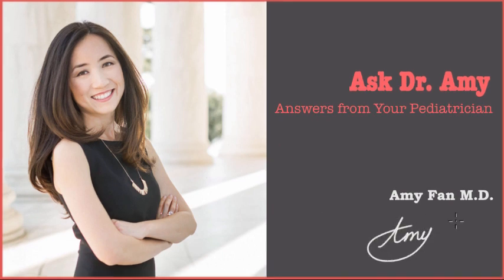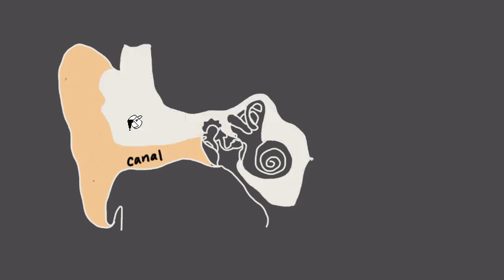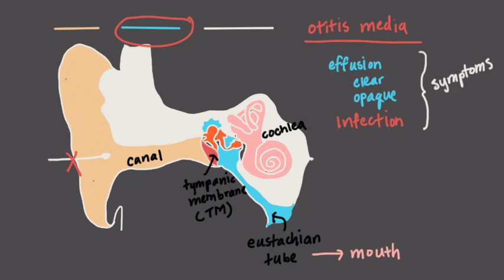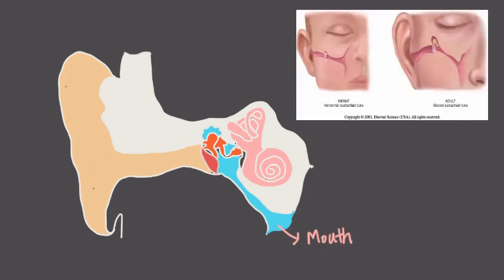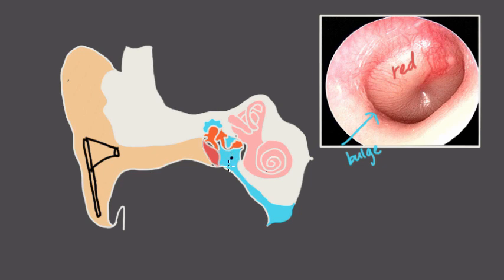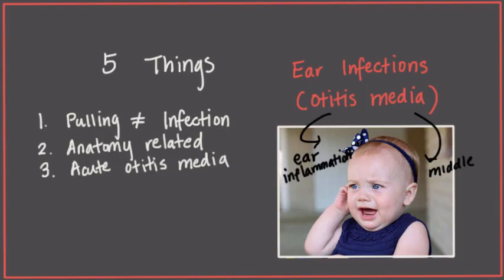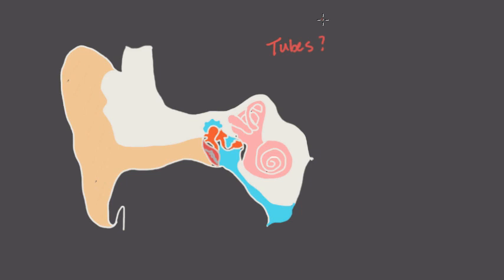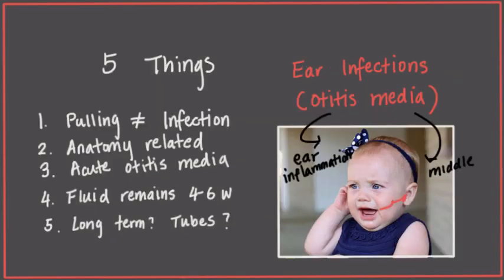Ear Infections: Five Things You Didn't Know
What is an ear infection? Why did my doctor not prescribe any medicine even when my child had a lot of ear pain? Why do kids get ear infections much more frequently than adults do? Pediatrician Dr. Amy Fan explains ear infection, otitis media, anatomy, and treatment options behind this common pediatric complaint.